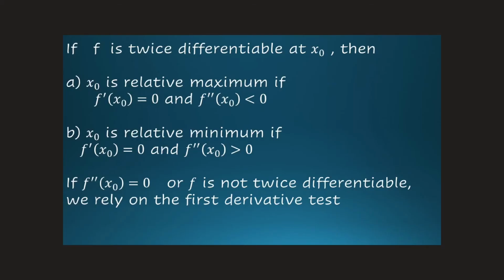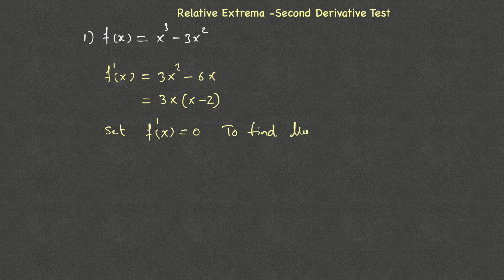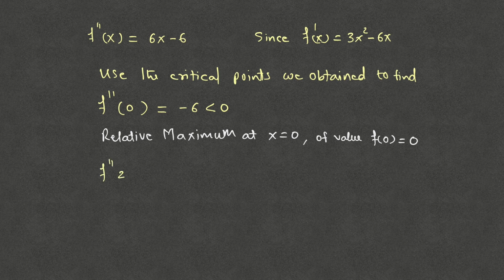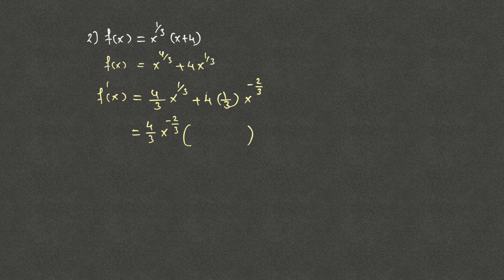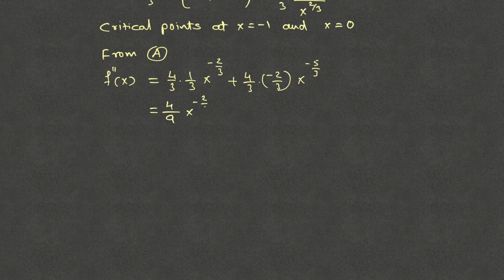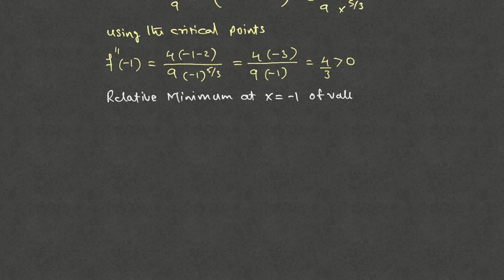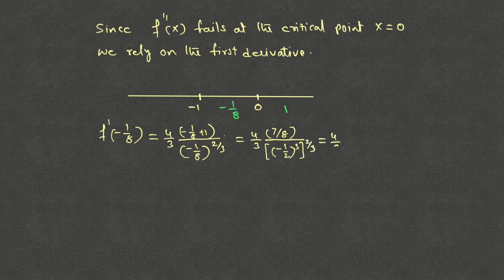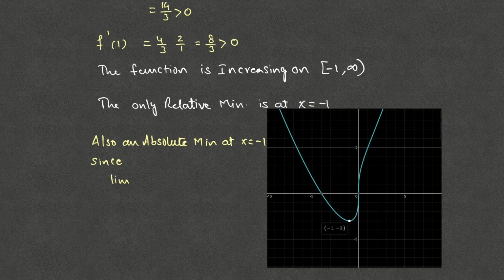Relative Extrema Second Derivative Exercises | Calculus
Finding the Relative Extrema of a function using Second Derivative Test.
Graphing Utility is Desmos.
The Example x^1/3(x+4) is from Exercises of the Book Calculus with Analytic Geometry by Howard Anton